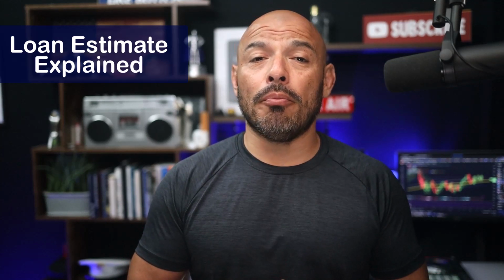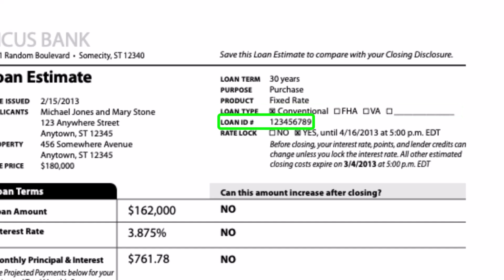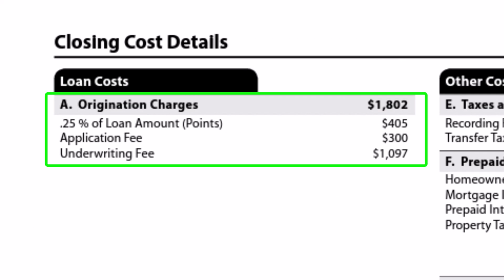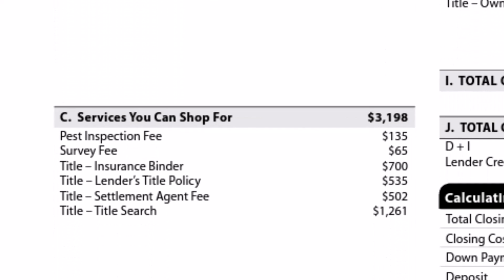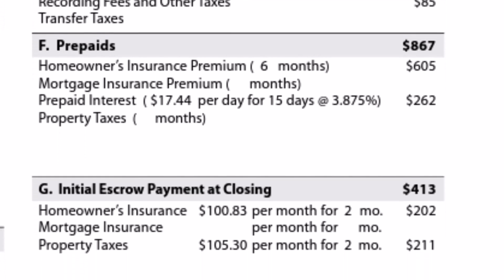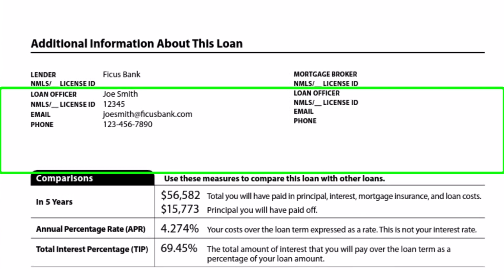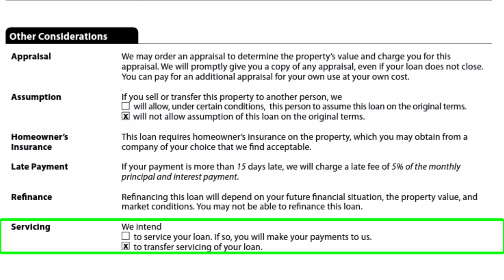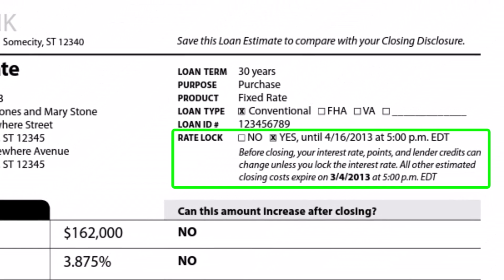Every Home Buyer Will Get This Document - The Ultimate Loan Estimate Guide!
In this video, we take you through each section of the Loan Estimate, explaining what each term means and why it's important for your overall understanding of your mortgage. Here's what you can expect

The Loan Estimate is a three-page form that you receive after applying for a mortgage. It includes important details about the loan you've requested, providing you with crucial information like your interest rate, monthly payments, and total closing costs for the loan.

Whether you're a first-time homebuyer or an experienced homeowner looking to refinance, understanding your Loan Estimate can help you make the best financial decision for your situation.

If you have any questions, please leave them in the comments section below, and we'll be happy to help!

⚜️ NMLS #249081
📍 Nationwide Lender
Luis Renteria
Retail Branch Manager NMLS ID #249081